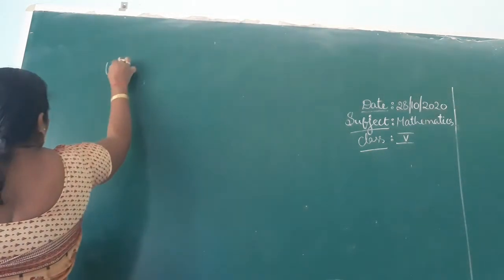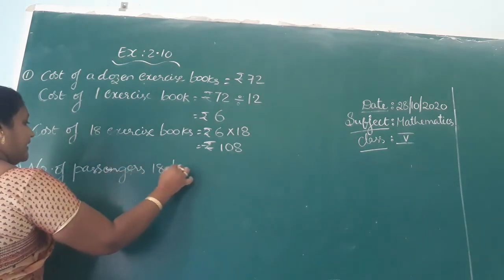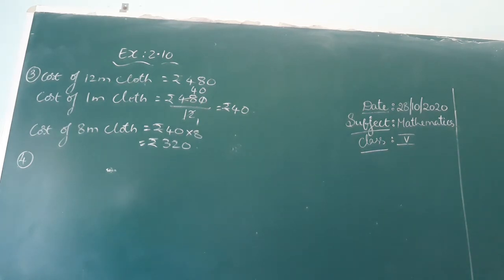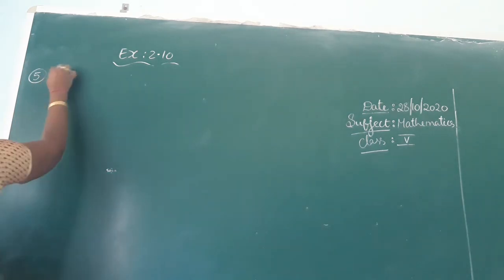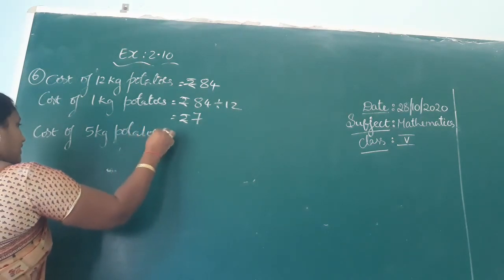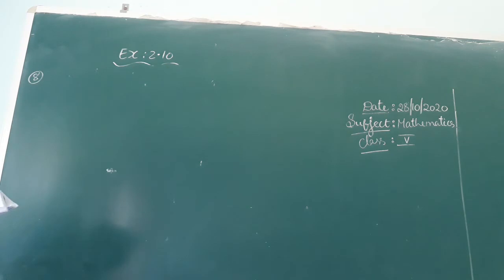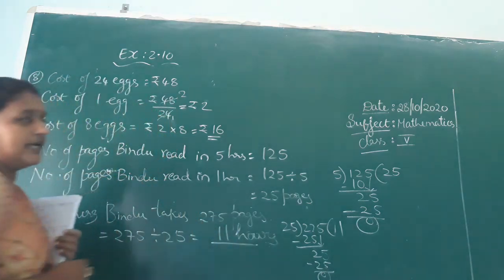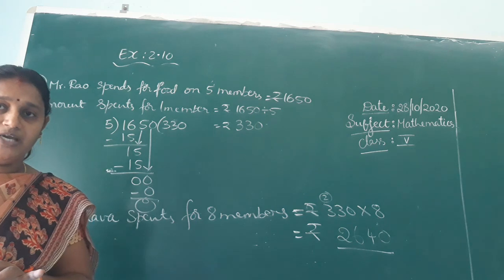5 class maths (28-10-20)